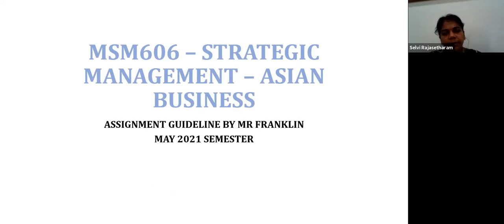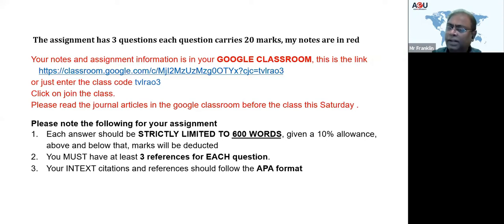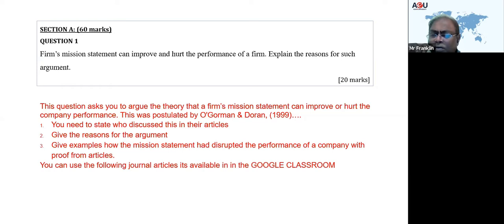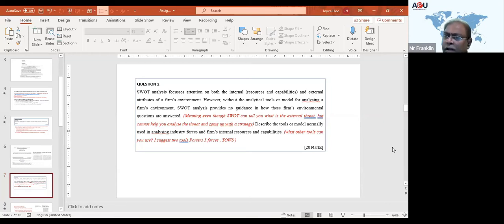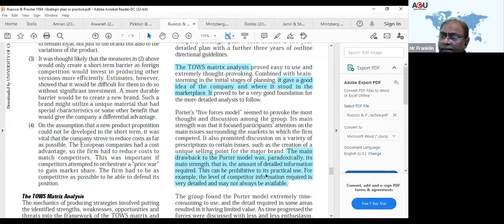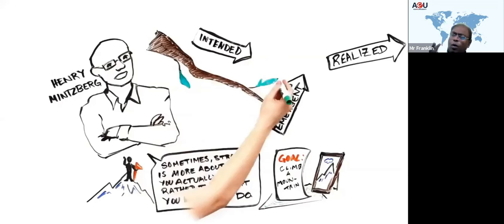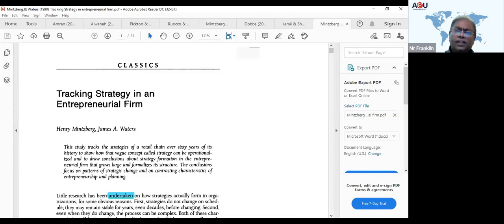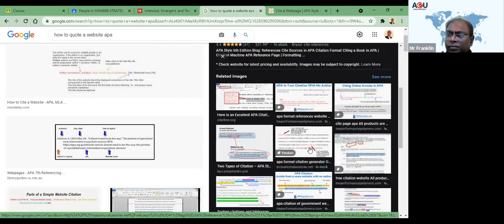MSM606 Assignment discussion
Discussion the Assignment for Strategic management